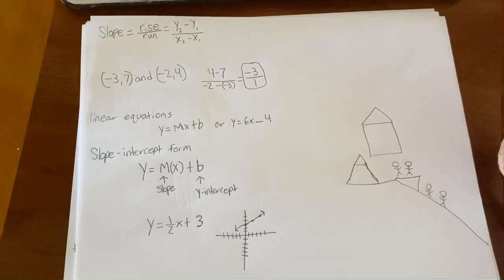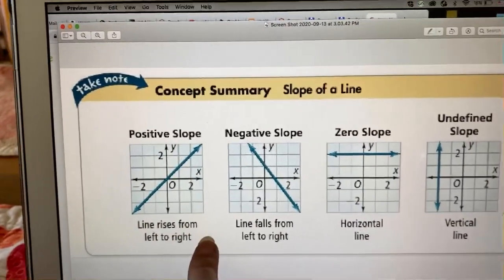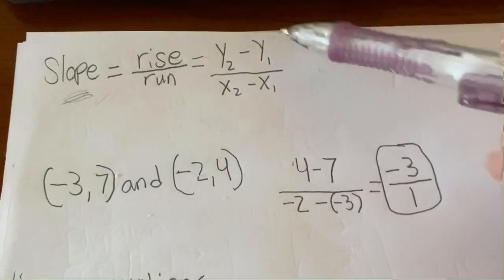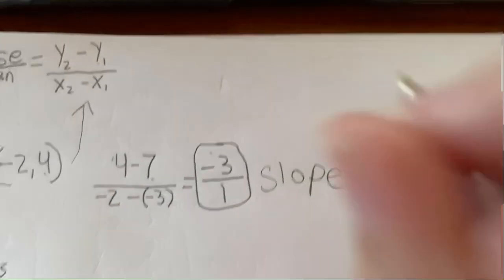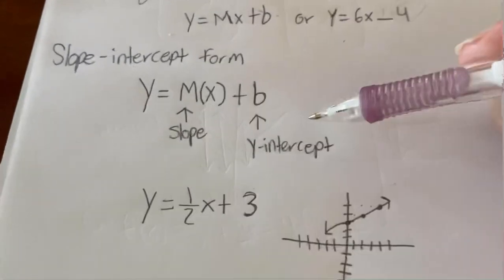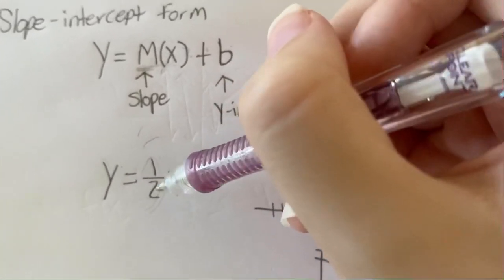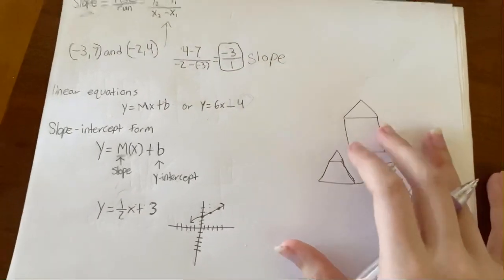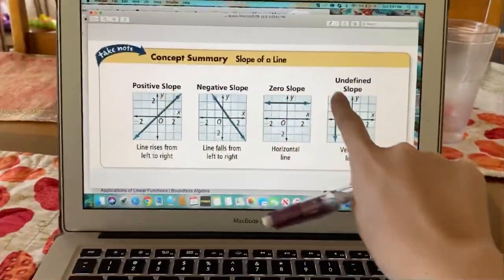2-3 Pearson realize